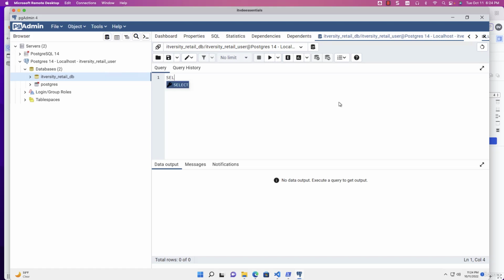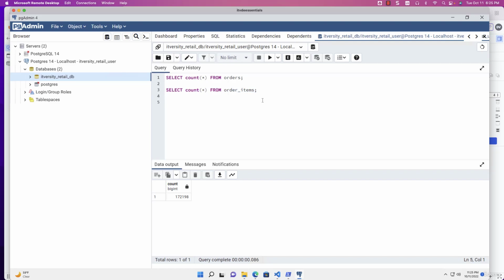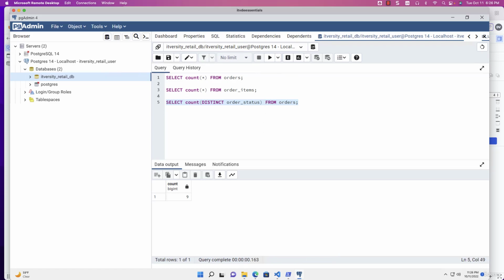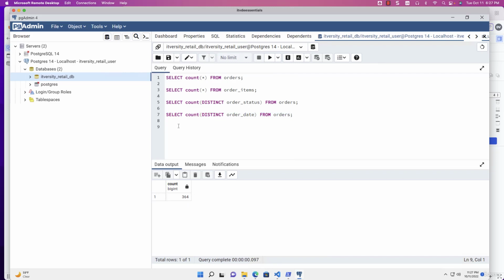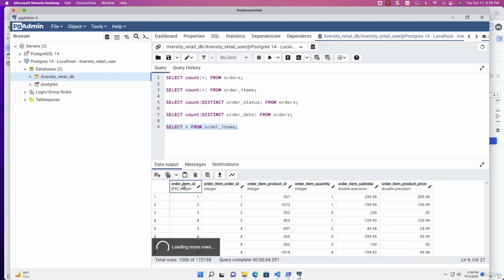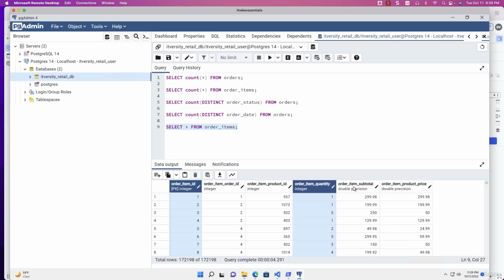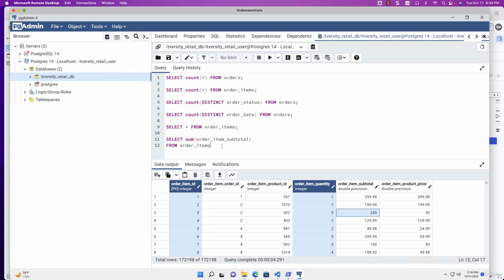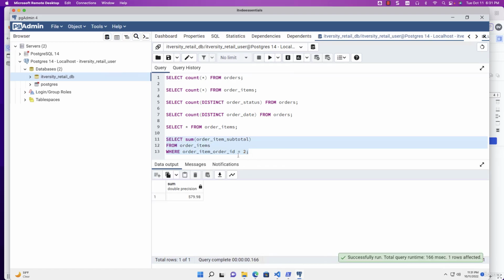39-004 Total Aggregations using SQL Queries